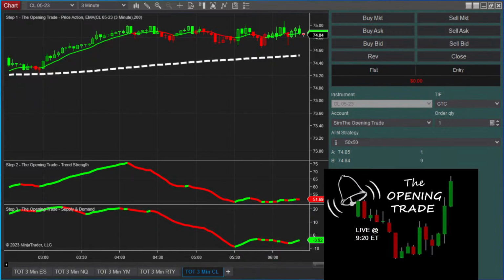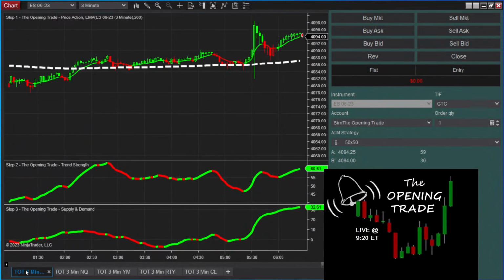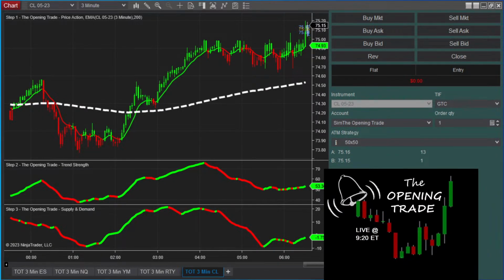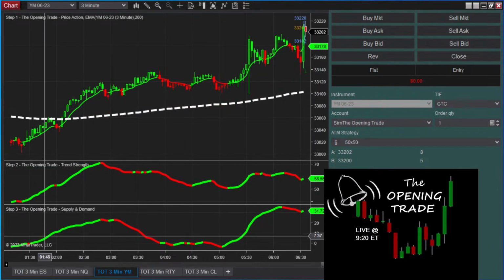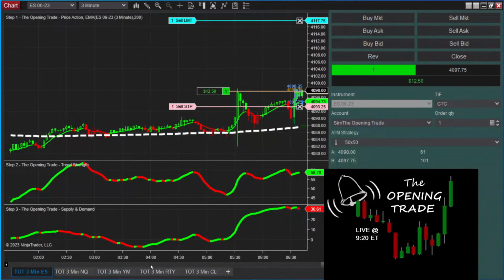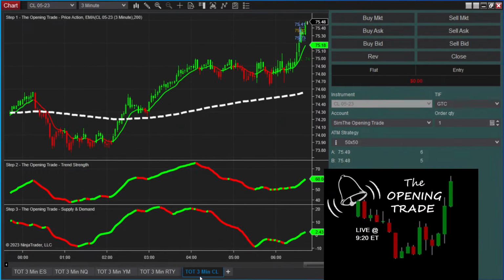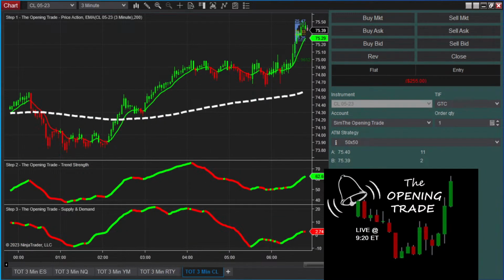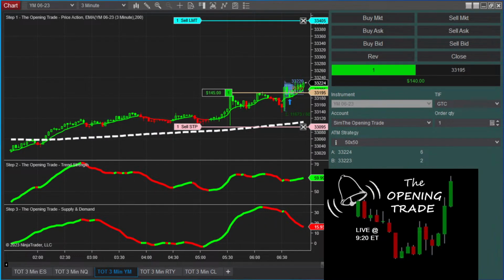🔴 Automated Live Futures Trading - The Opening Trade